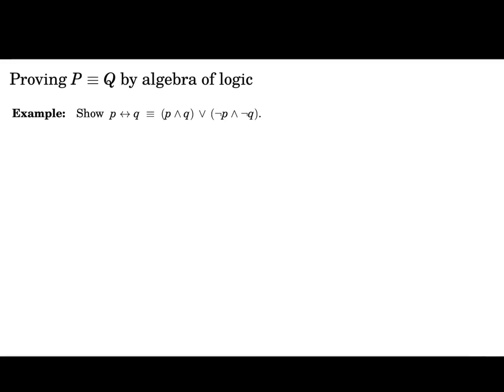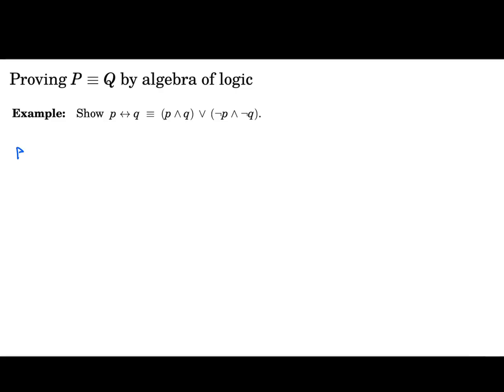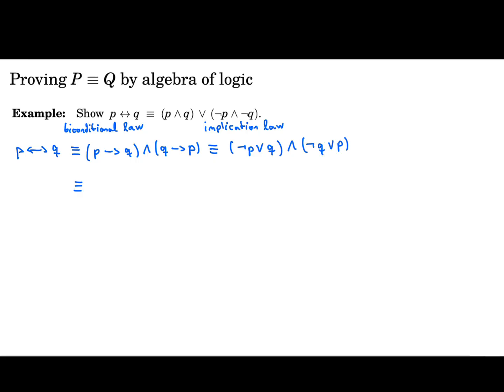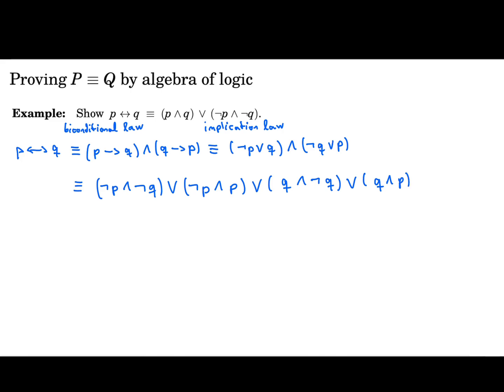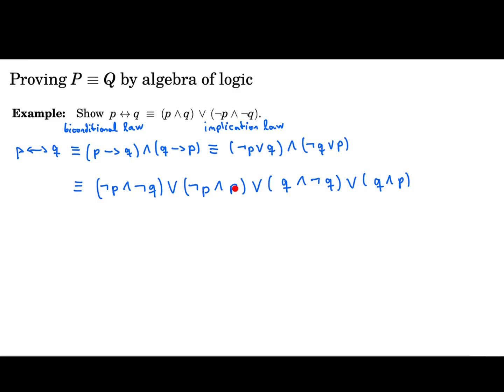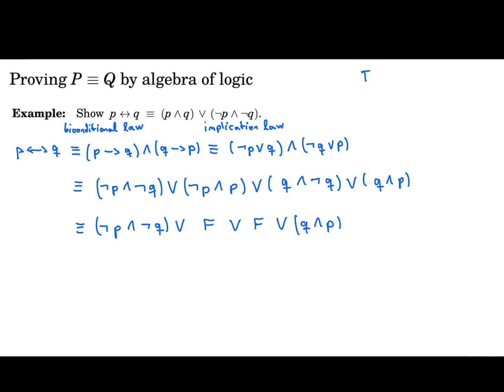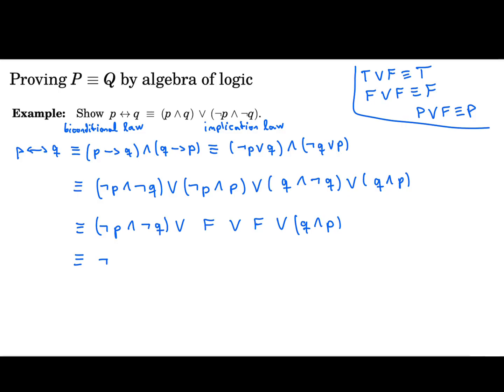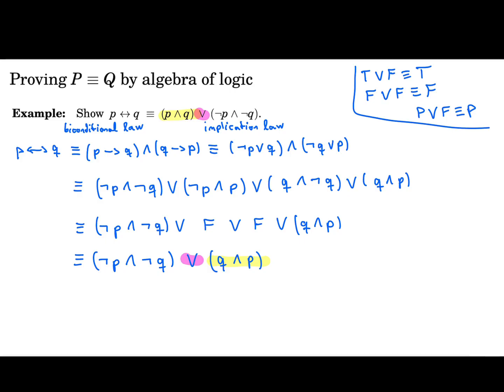Proving Logical Equivalence by Rewriting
Using algebraic rewriting to prove logical equivalence.